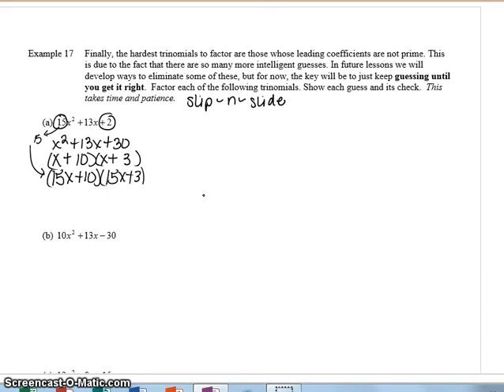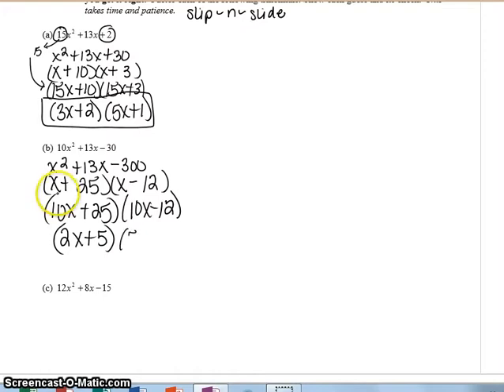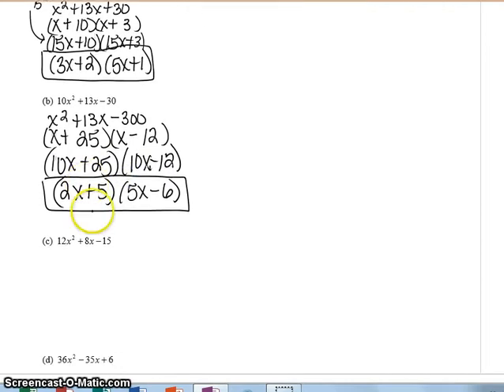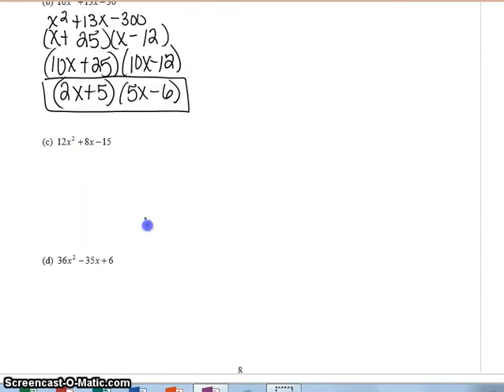U3 Day 3, Part 3